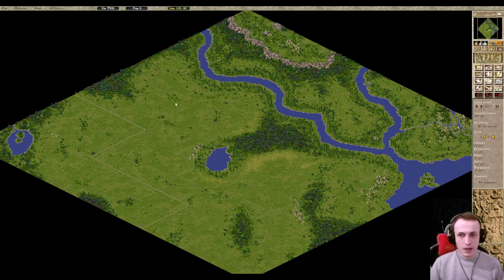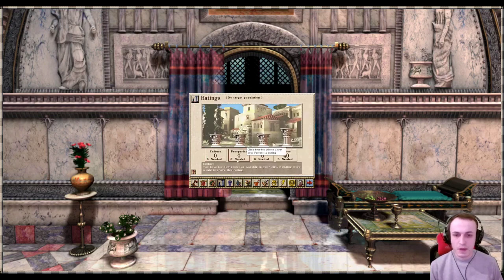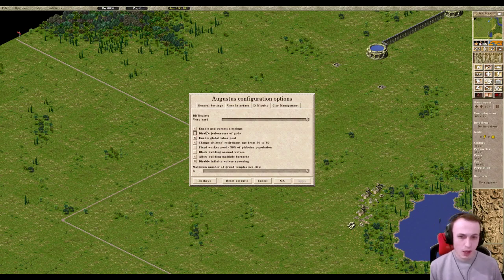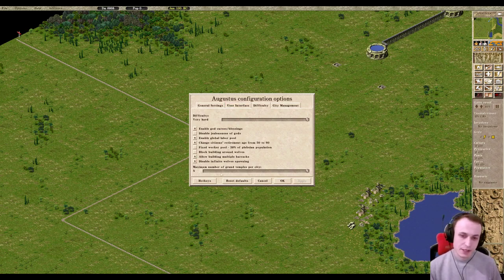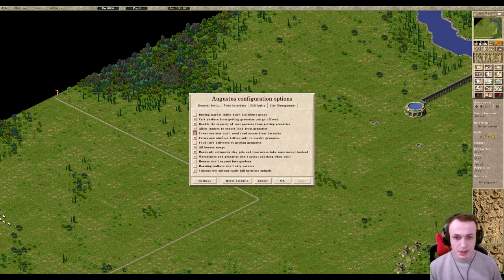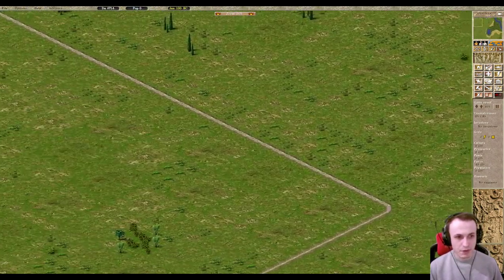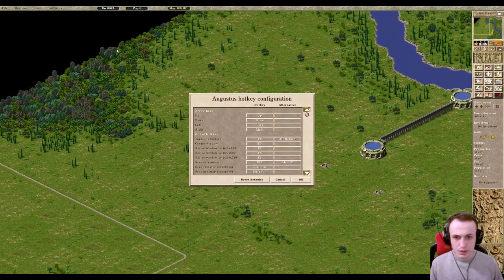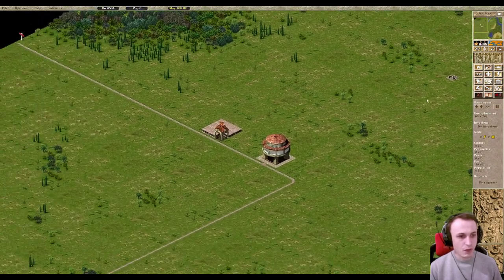Caesar 3 Augustus Hotkeys, settings and difficulty explained